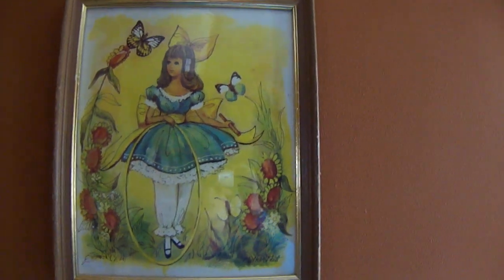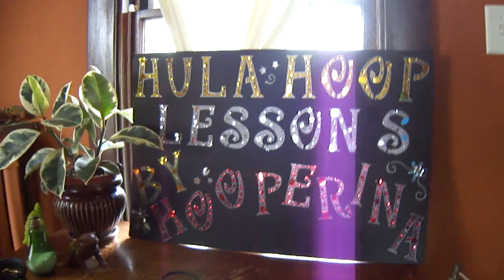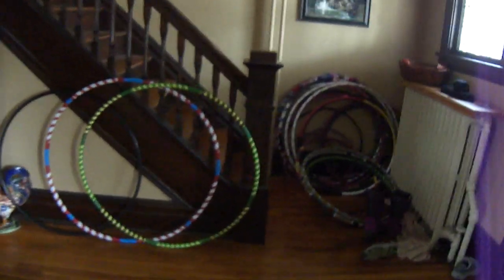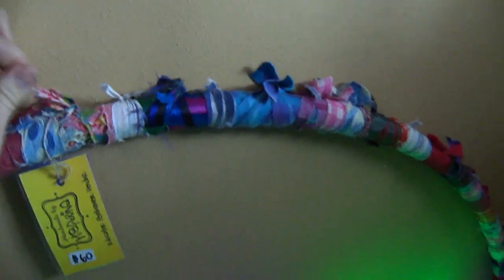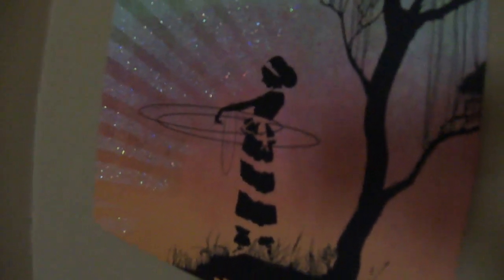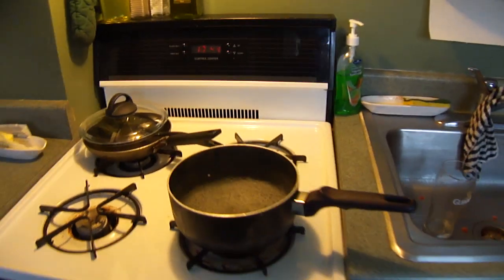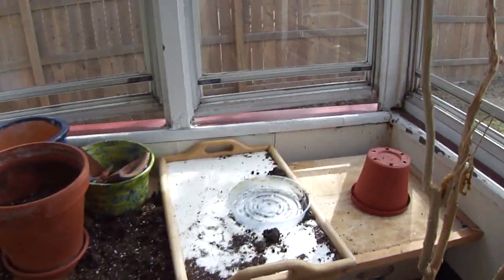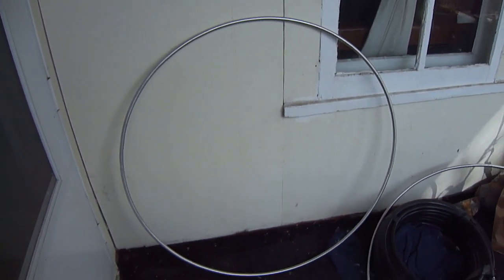Day 26: Hooperina's House Tour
Video made of April 22, 2103.  A snapshot of a day in the life of a hula hooper.